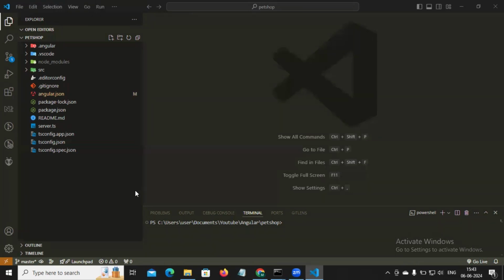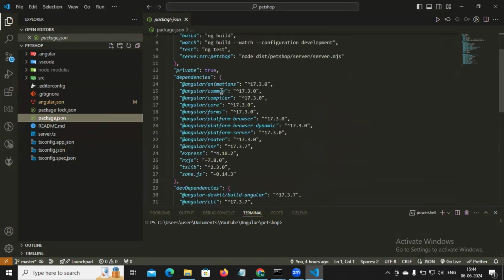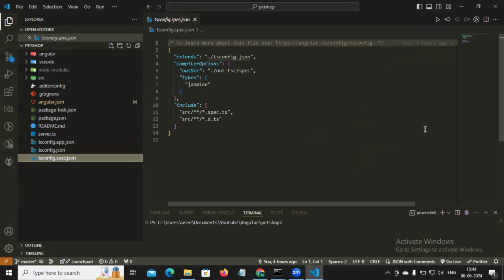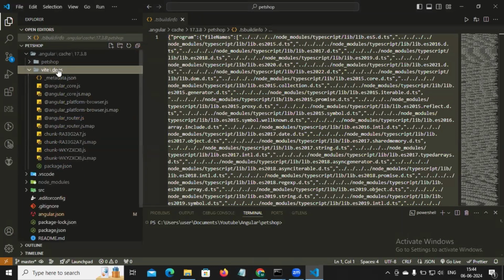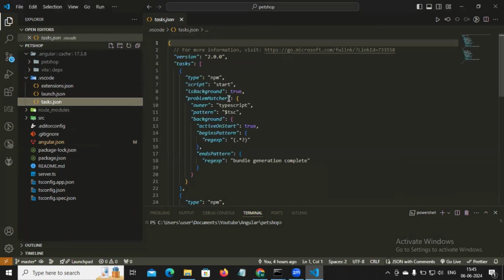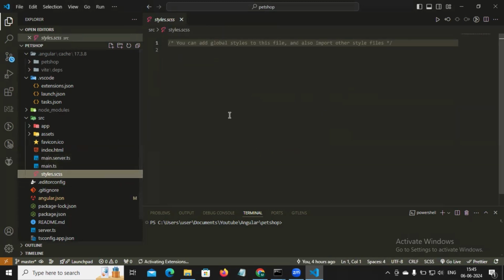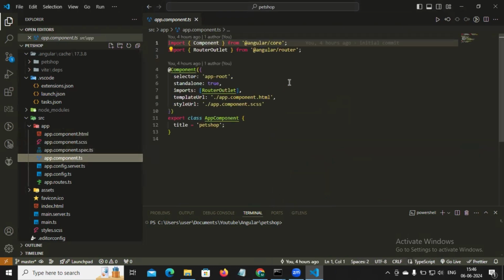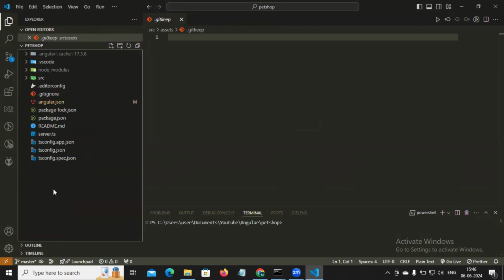Angular 17 Folder Structure and Files Explained | Under 4 minutes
In this video, we delve into the intricacies of the Angular 17 project folder structure. Learn how to organize your files and folders effectively to enhance your Angular project's efficiency and maintainability. Watch now for a comprehensive breakdown of the Angular 17 project folder structure.